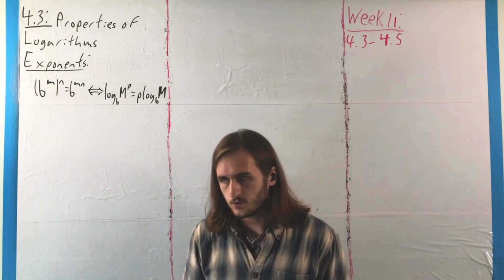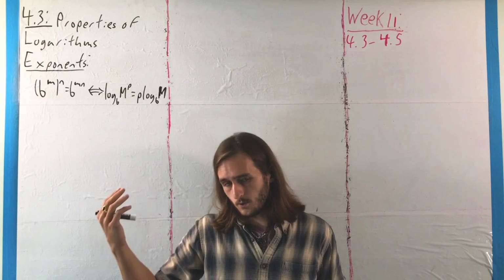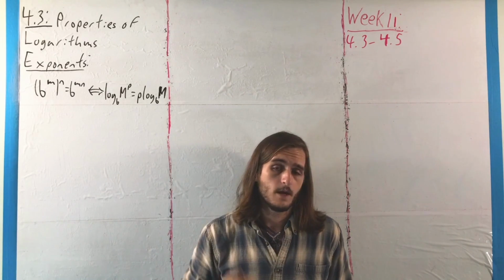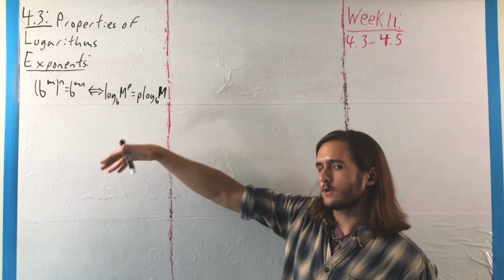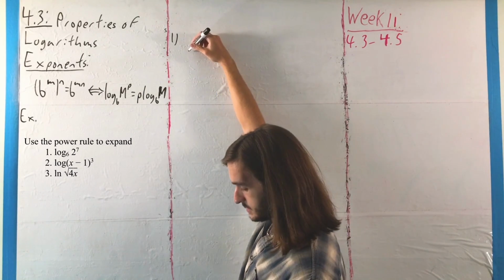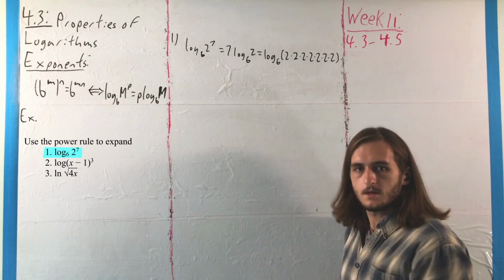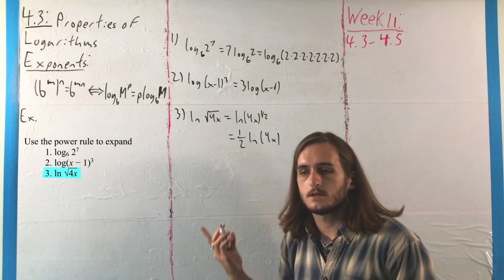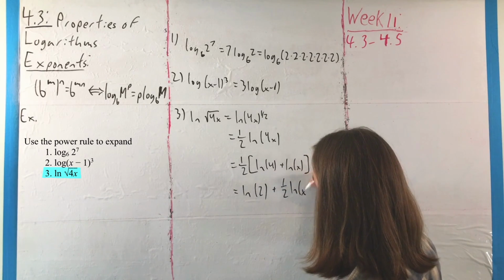4.3: The Power Rule